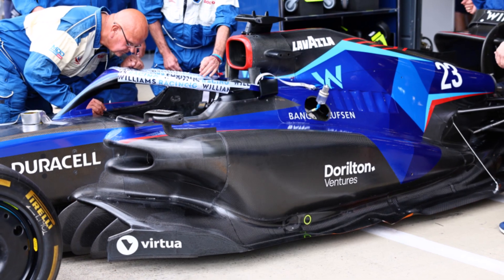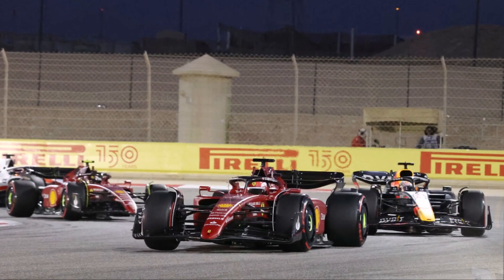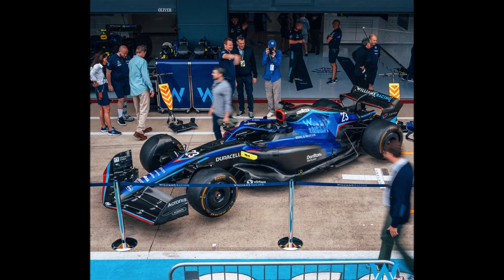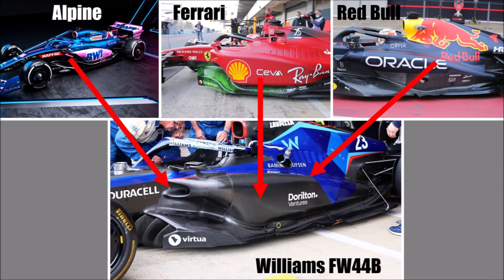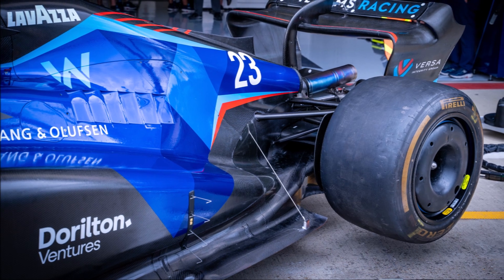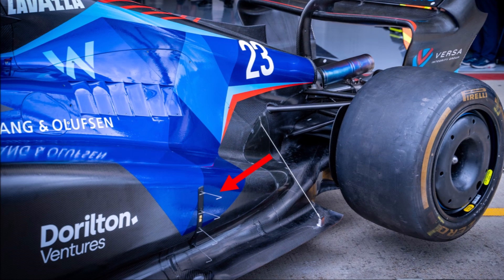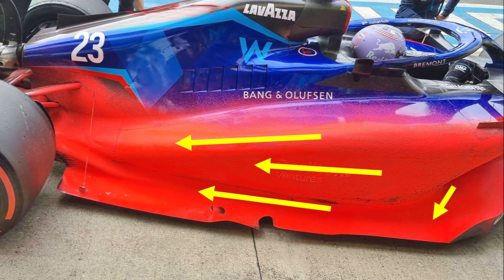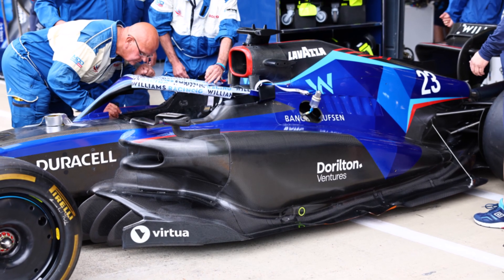F1 2022 - Williams FW44B - CLOSER LOOK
Let's have a closer look at the largest upgrade package the 2022 F1 season has seen so far:

The Williams FW-44B

Why did Williams also join the "Large Side Pod Club"?
How did they change the cooling system?
How did they verify the package on track?